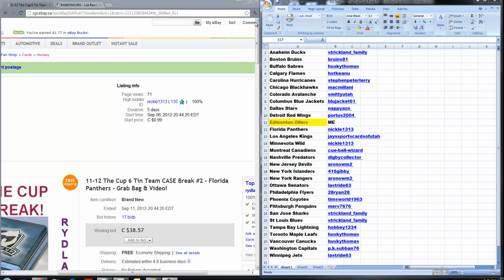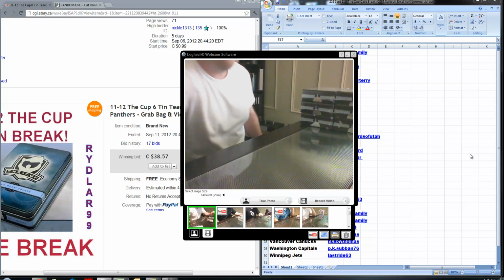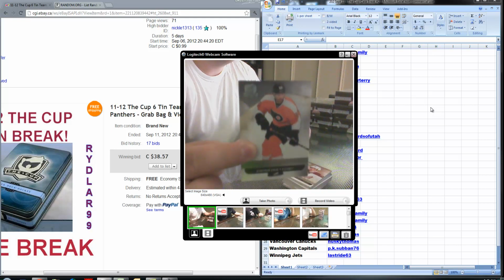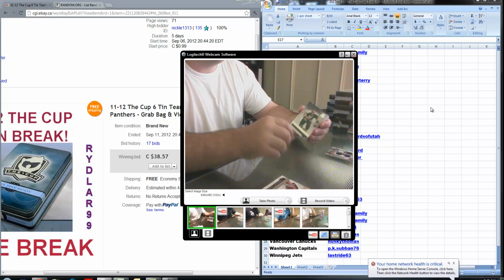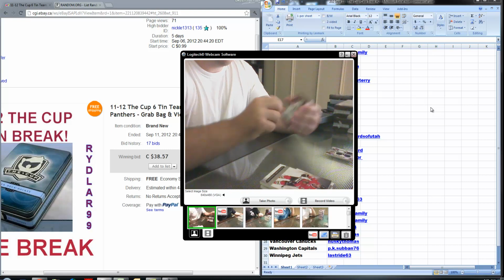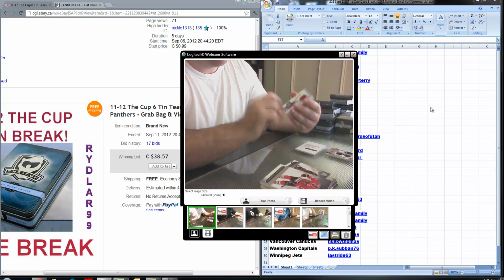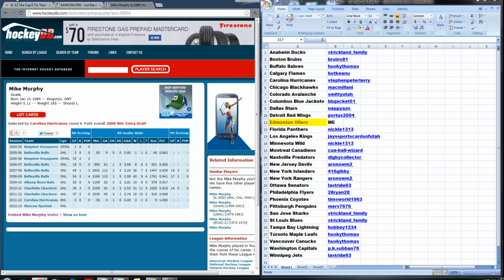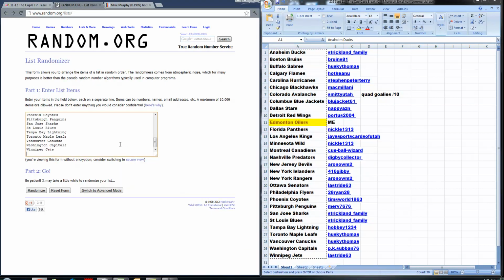11-12 The Cup Case Break #2 - FULL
Full video of 11-12 The Cup Case Break #2 - Iron MIKE?!